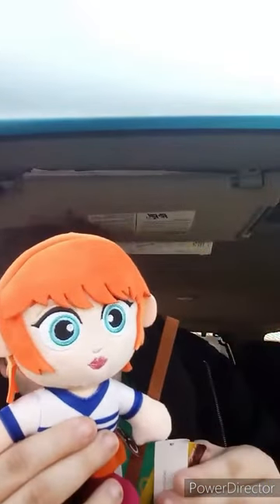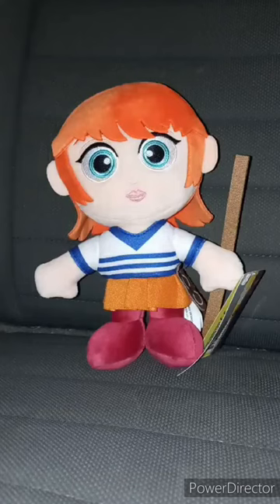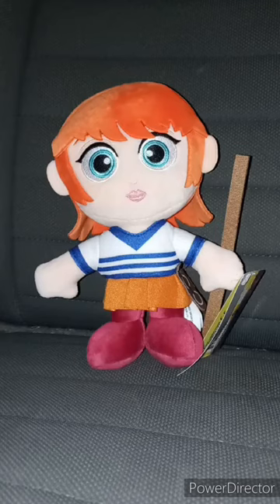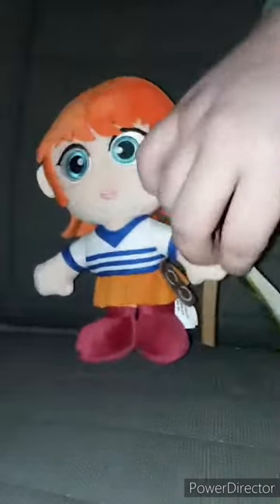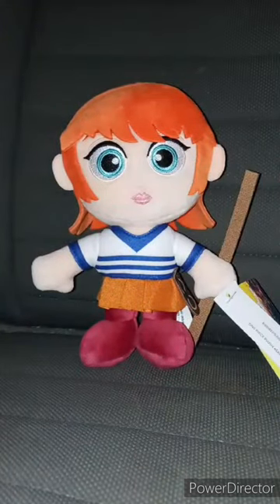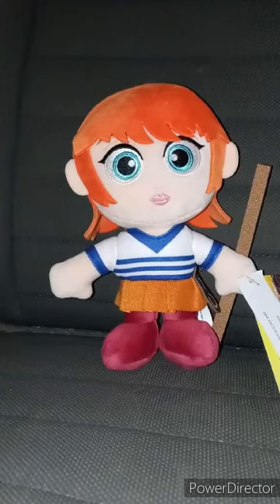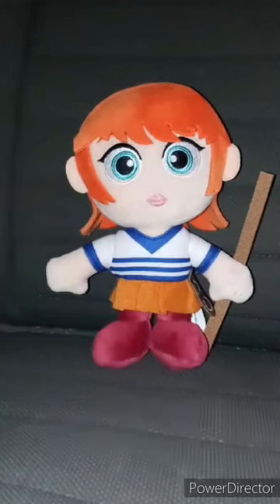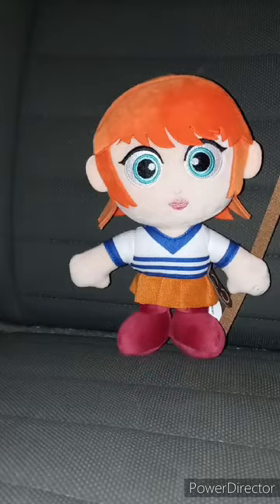Phatmojo Netflix One Piece Nami Plush Review